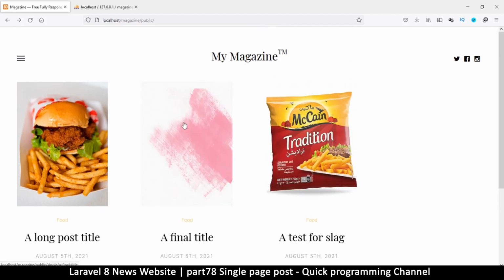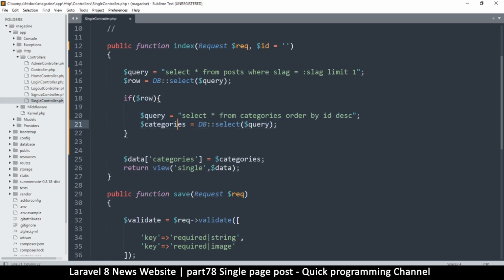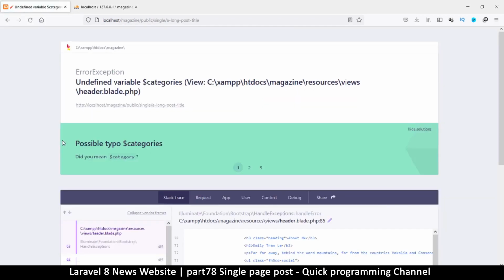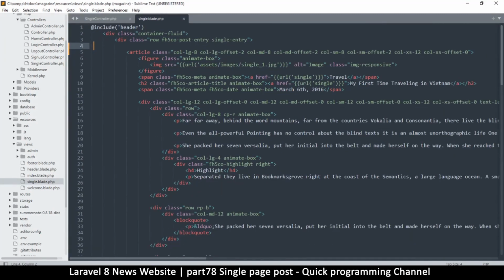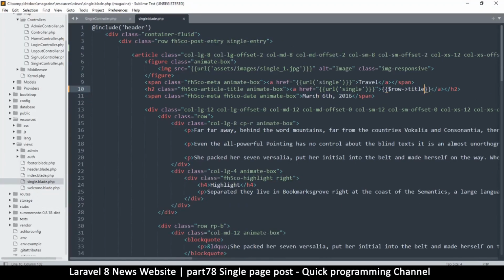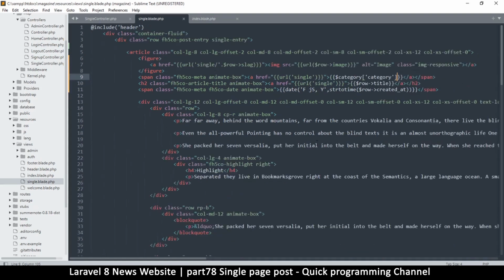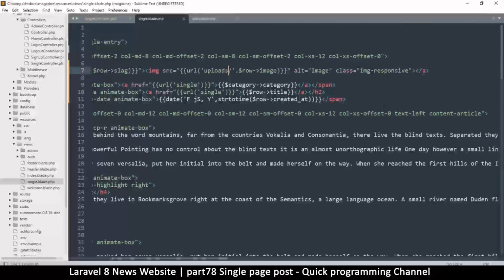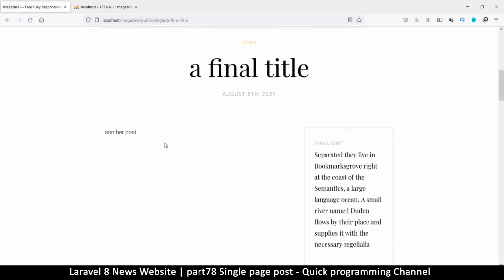#78 Laravel 8 News Website | Single page post | Quick programming tutorial